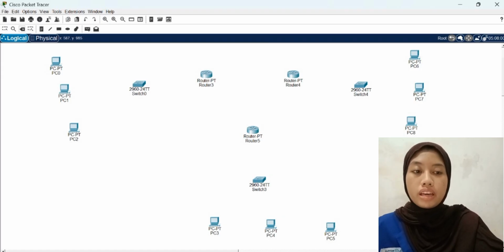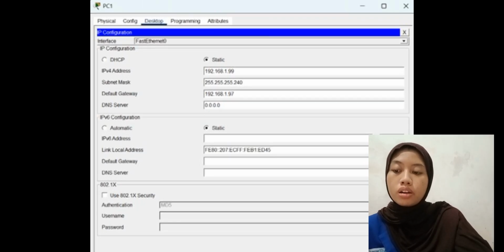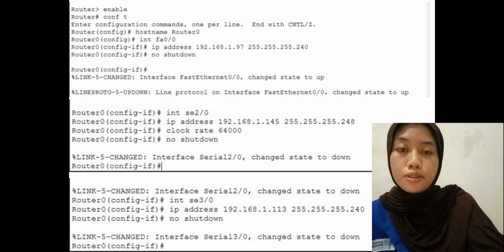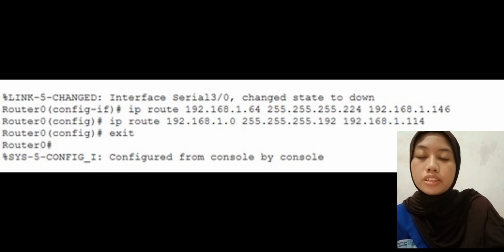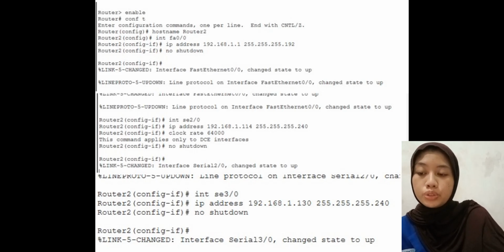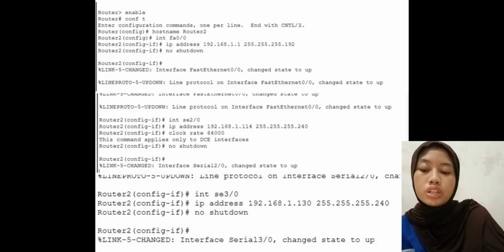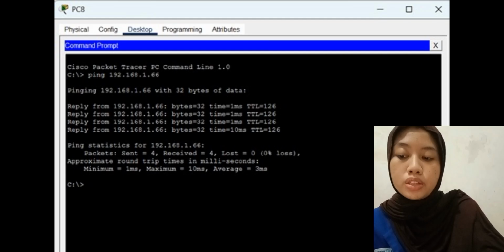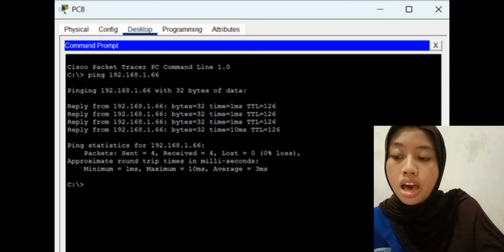202432001_Jaquinta Rahmadias Kusuma_Prak3_jarkomA32